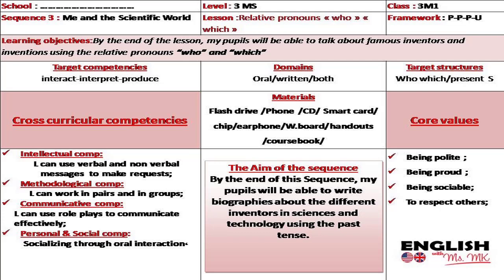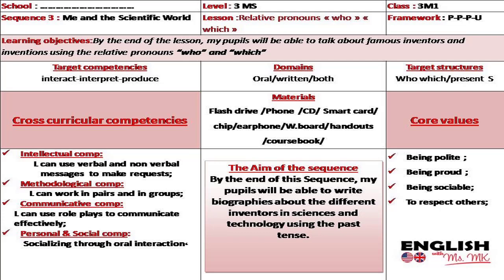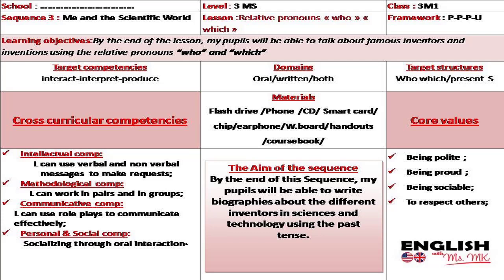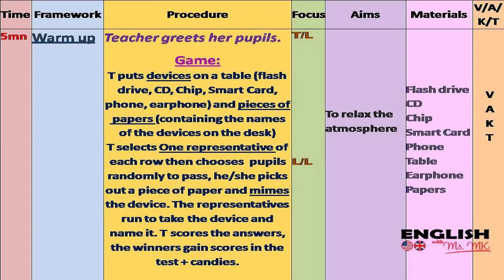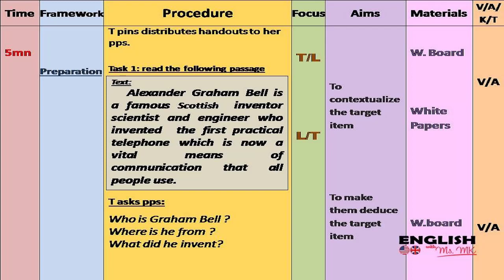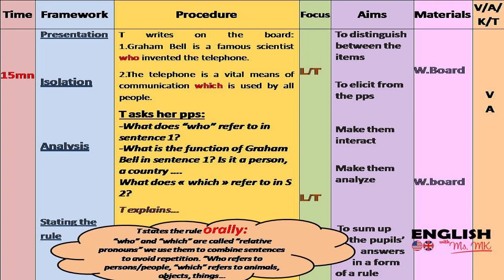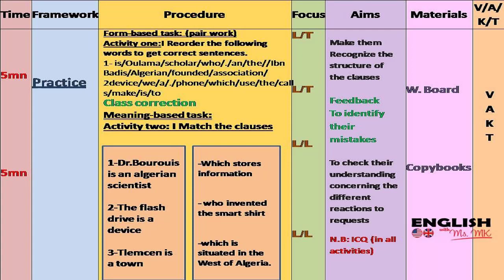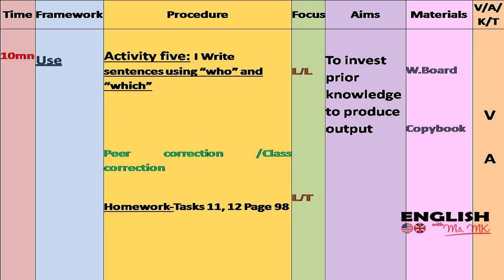3ms_Relative pronouns "Who" and "which"/ Detailed explanation of the content of the lesson plan